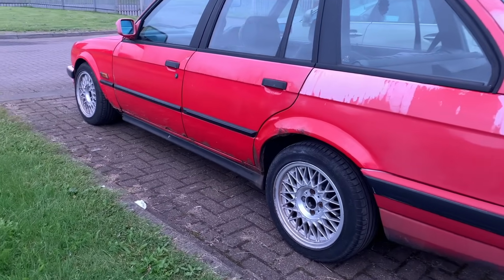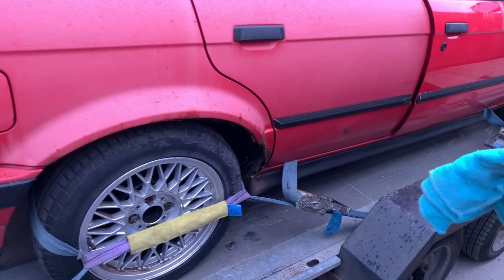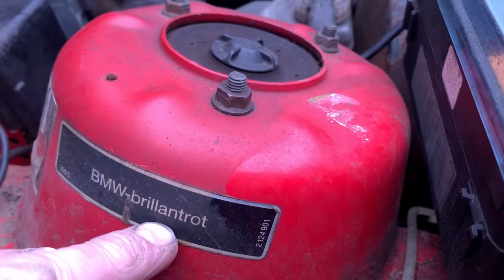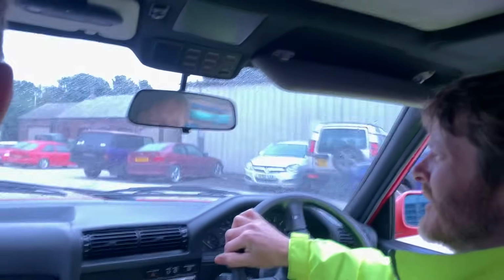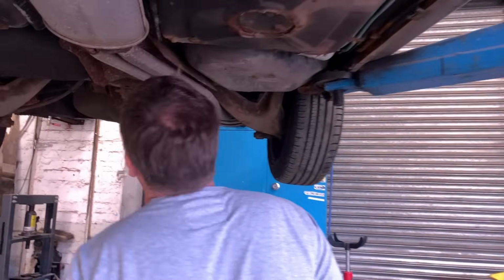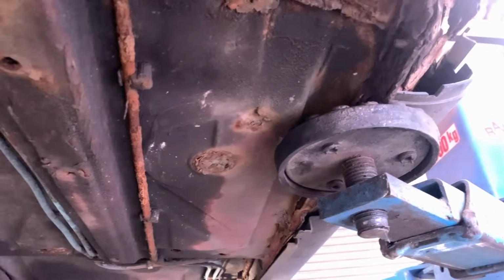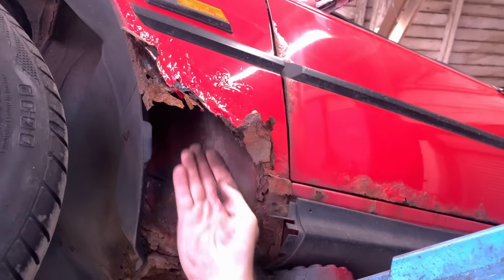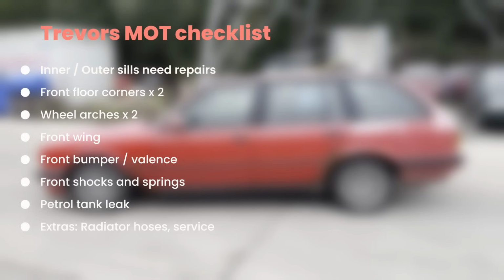What is wrong with our new E30 325i Touring.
We bought this MOT'd BMW 325i Touring from a salvage auction. It still has a bit of MOT left, so Matt wants to put it into daily service. But what is needed to get the car though the next MOT? Lets take a look.